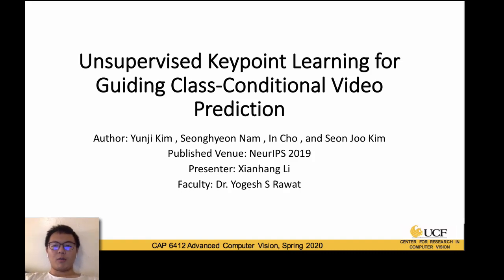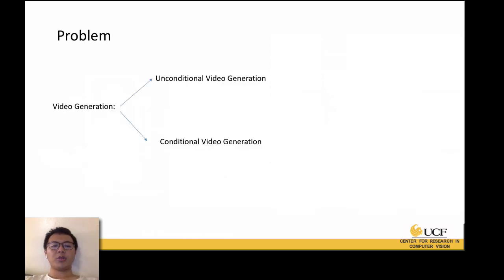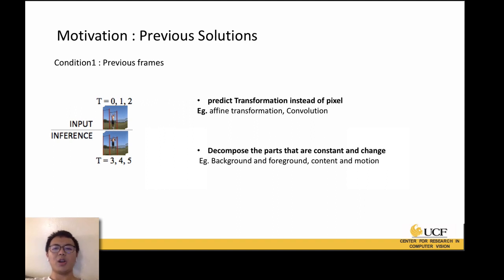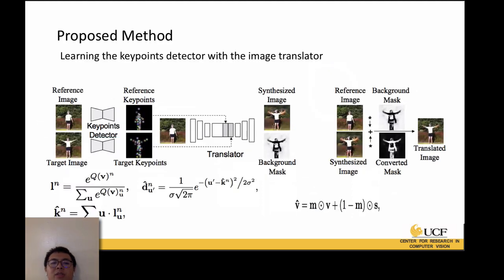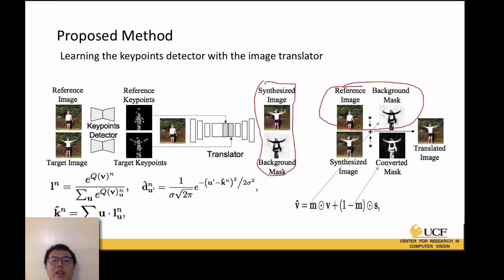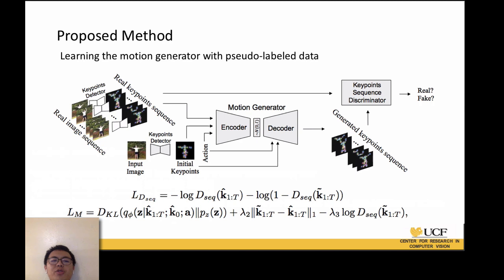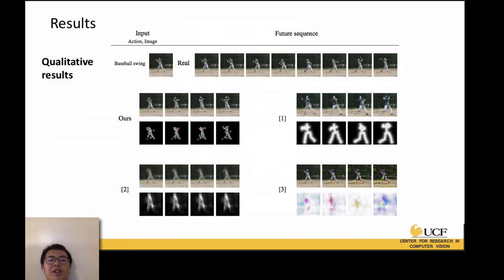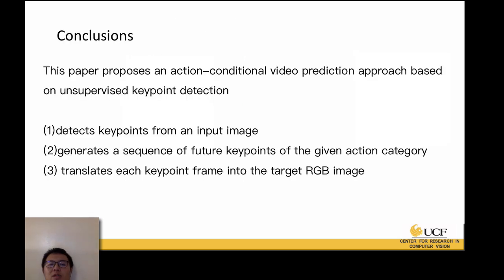Unsupervised Keypoint Learning for Guiding Class-Conditional Video Prediction